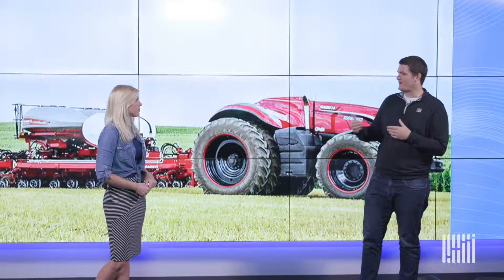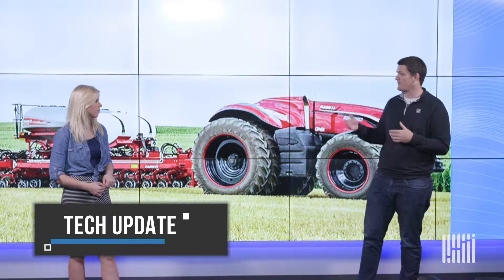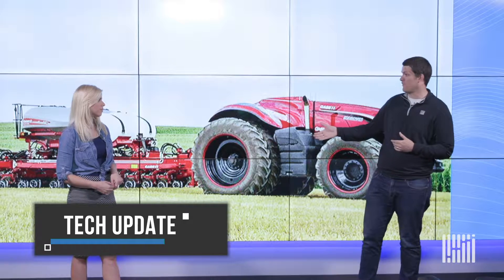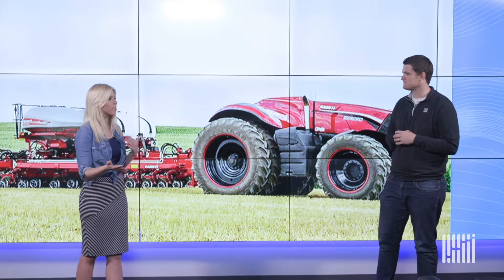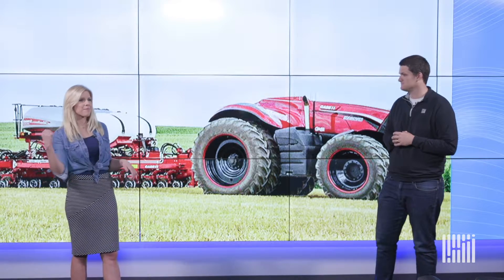Autonomous "ag" on the farm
A closer look at autonomous tractors and how they could be a high ROI for farmers.